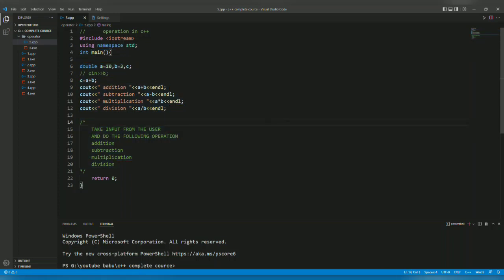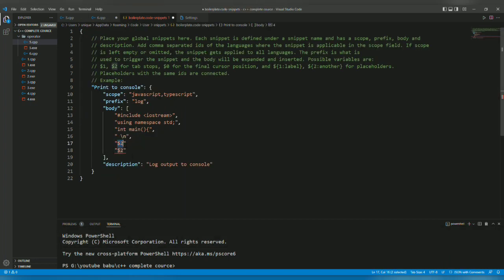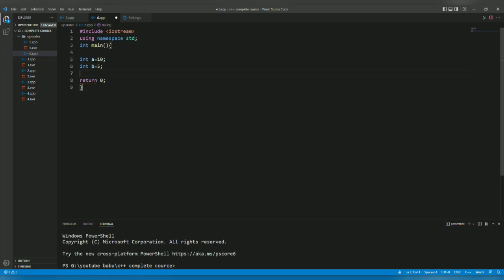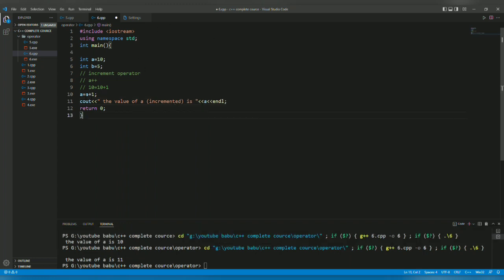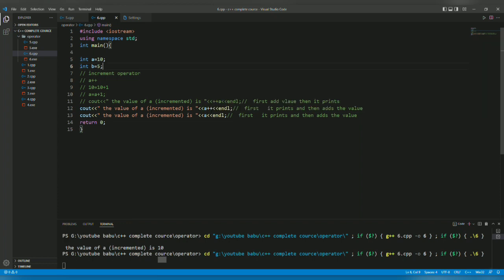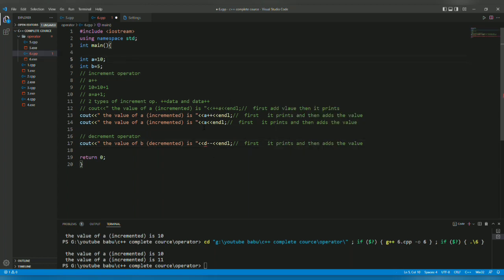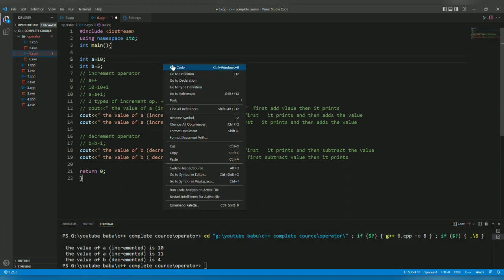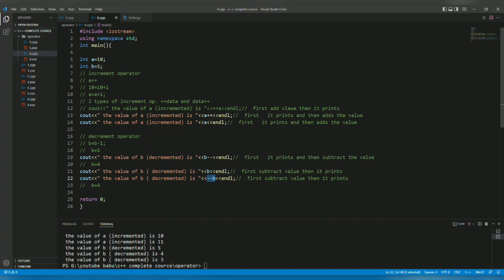increment and decrement operator in C++|#6